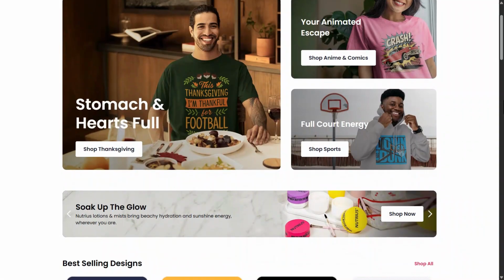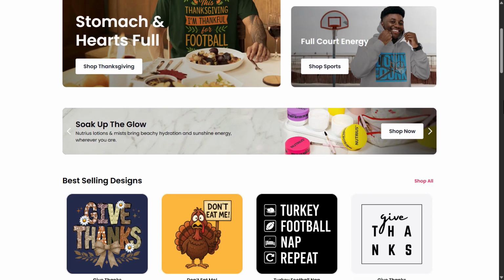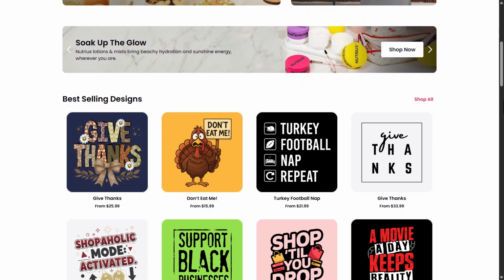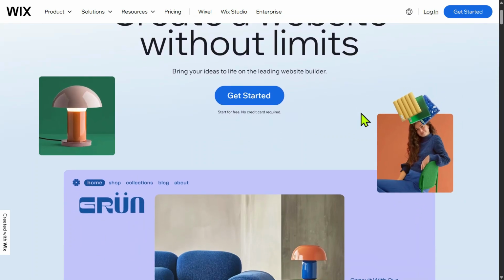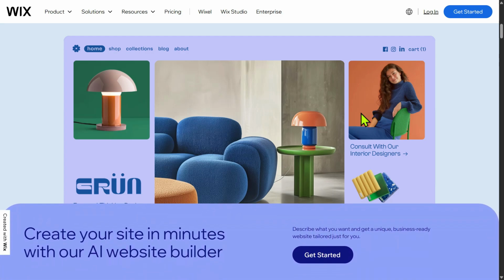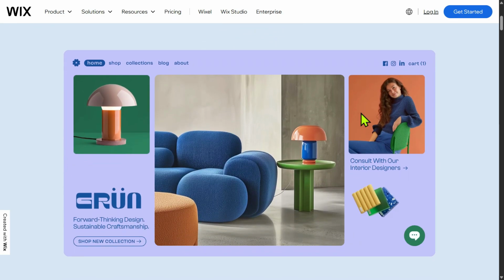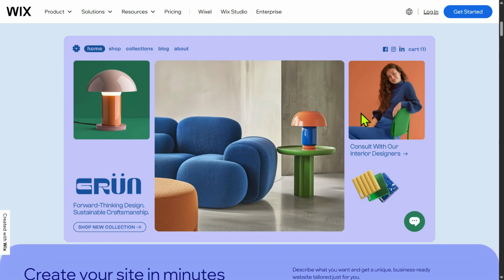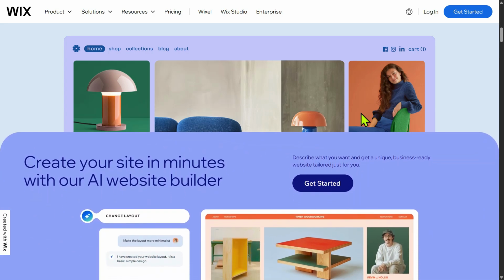How to Attach Teespring to Your Wix Website | Easy Integration Tutorial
Looking to **attach Teespring** to your **Wix website**? In this tutorial, we’ll show you how to **integrate Teespring** with your Wix store, so you can easily sell **Teespring products** directly from your website. Whether you’re running a **personal brand**, **e-commerce site**, or **online store**, integrating Teespring is a great way to expand your product offerings.

In this video, you will learn:
✔️ How to connect **Teespring to Wix** using simple steps.
✔️ How to add **Teespring products** to your Wix website.
✔️ How to **set up a store** and start selling Teespring merchandise.
✔️ Best practices for **Wix e-commerce** and promoting your Teespring products.
✔️ How to track your **sales** and manage your **store orders**.

By the end of this tutorial, you'll have a fully integrated **Teespring store** on your **Wix website** and be ready to start selling.